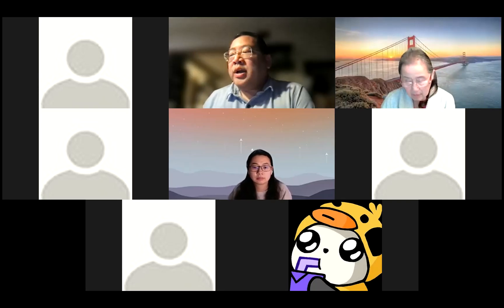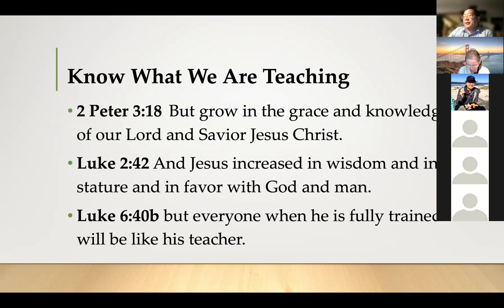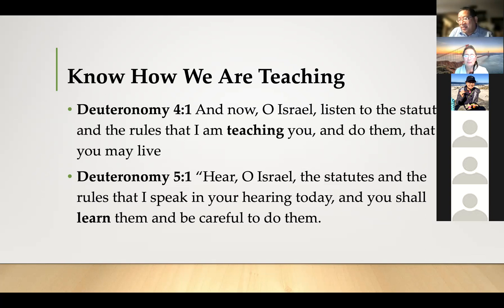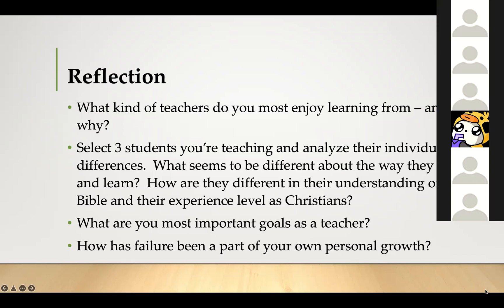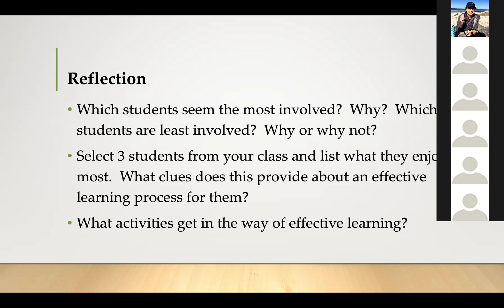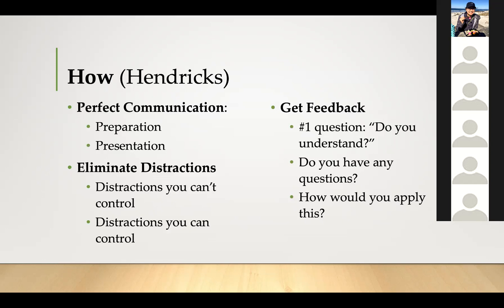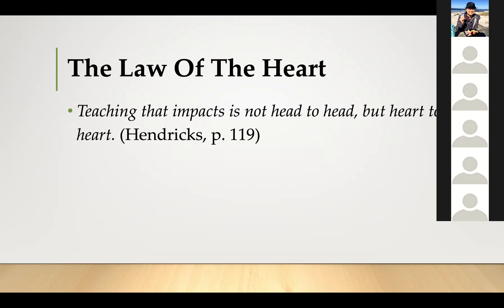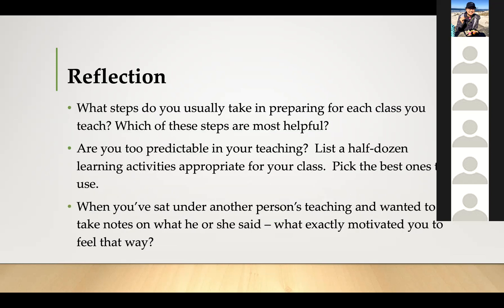4 Seven Laws Of Teaching